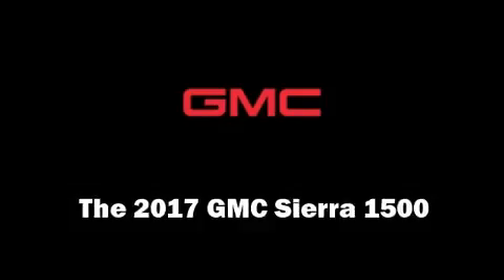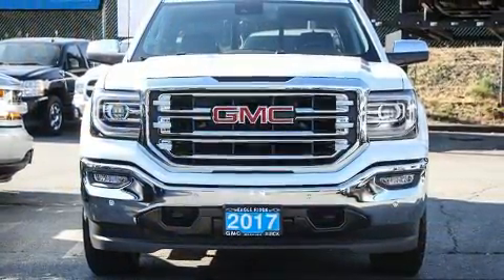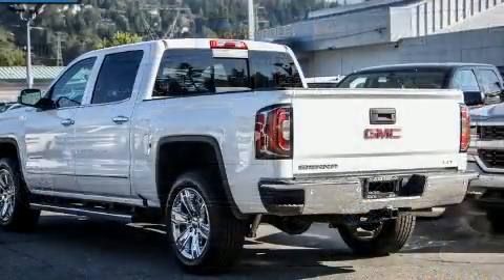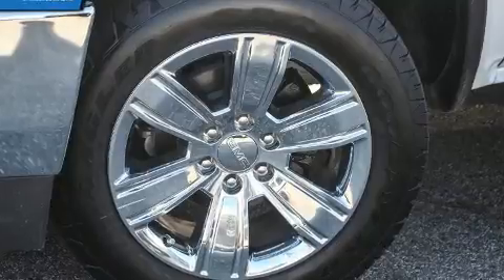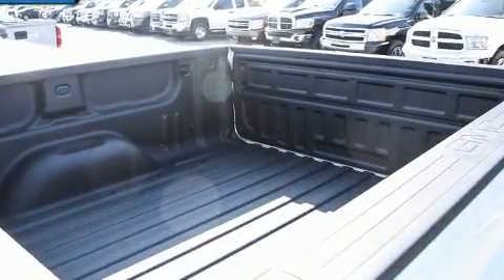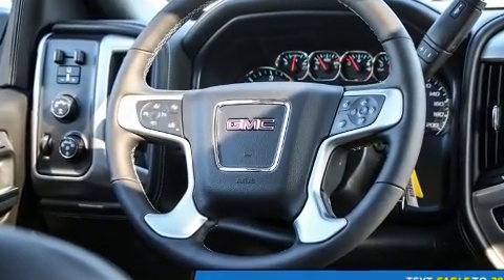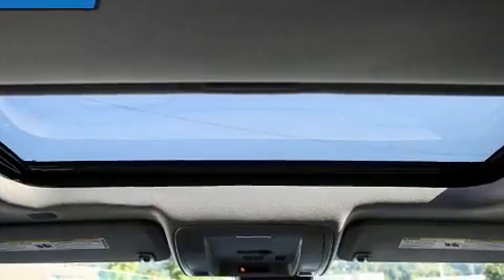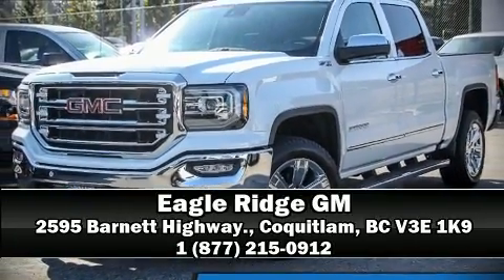2017 GMC Sierra 1500 SLT in Coquitlam, BC V3E 1K9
2595 Barnett Highway.

The 2017 GMC Sierra 1500. Smooth gearshifts are achieved thanks to the powerful 8 cylinder engine, and for added security, dynamic Stability Control supplements the drivetrain. Four wheel drive allows you to go places you've only imagined. Top features include power windows, 1-touch window functionality, power front seats, automatic dimming door mirrors, heated seats, telescoping steering wheel, a trailer hitch, and seat memory. Features such as automatic climate control and leather upholstery prove that economical transportation does not need to be sparsely equipped. Power adjustable pedals allow the driver to optimize his or her driving position, enhancing visibility, comfort and safety. With high intensity discharge headlights illuminating your path, you'll always appreciate maximum visibility. Passengers are protected by various safety and security features, including: dual front impact airbags, front side impact airbags, traction control, brake assist, ignition disabling, onStar, and 4 wheel disc brakes with ABS. Our sales reps are knowledgeable and professional. They'll work with you to find the right vehicle at a price you can afford. Stop in and take a test drive!